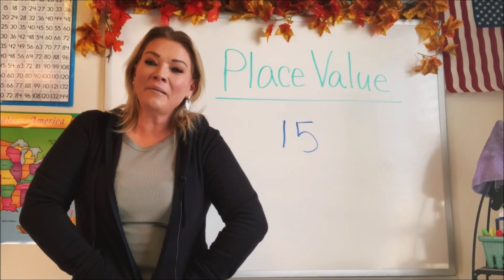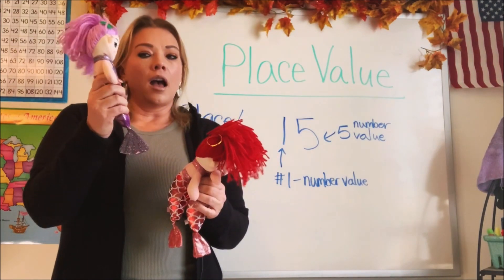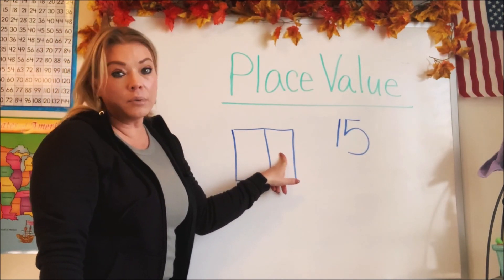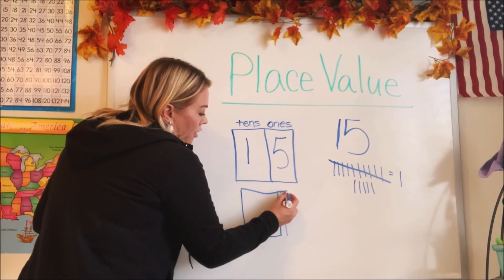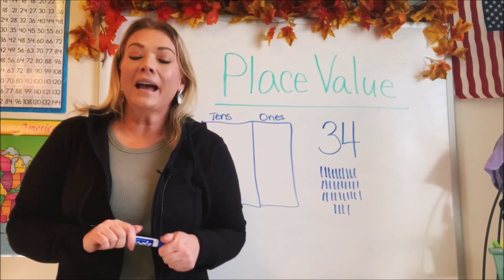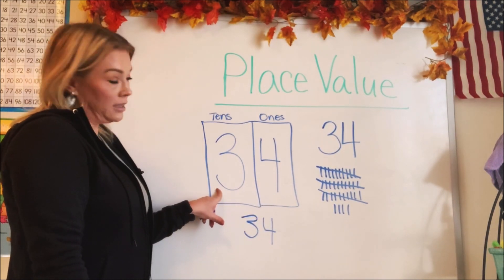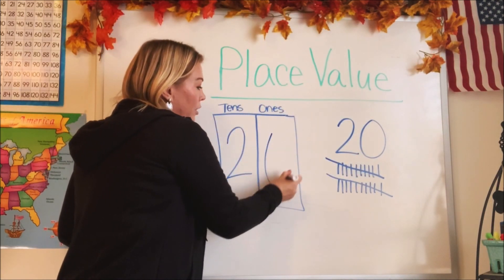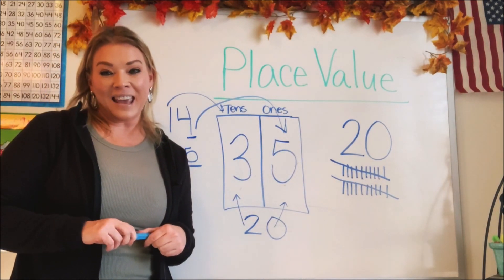How to Do Place Value -- Ones/Tens Place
Watch how to locate place value for digits in the ones and tens place. Watch examples of double digits be broken down and placed in the right column. Break numbers down into groups of ten. Easy to follow and understand math steps.